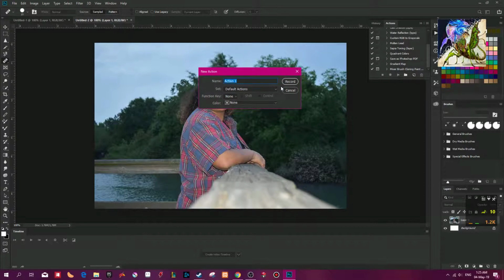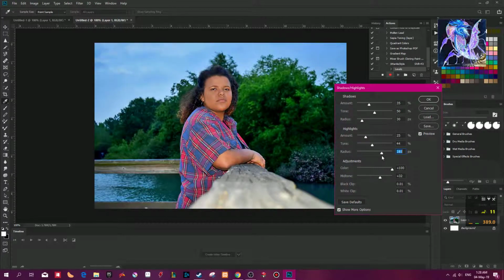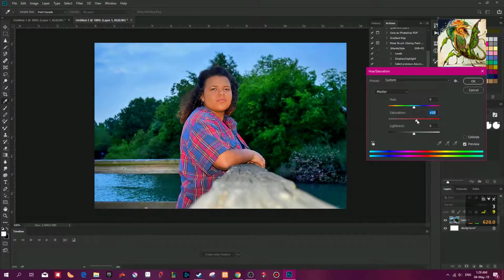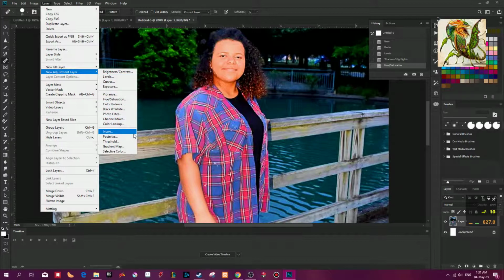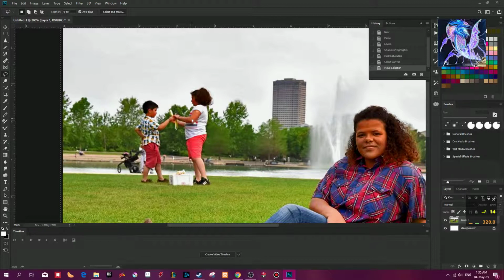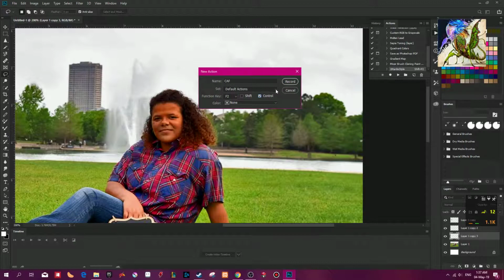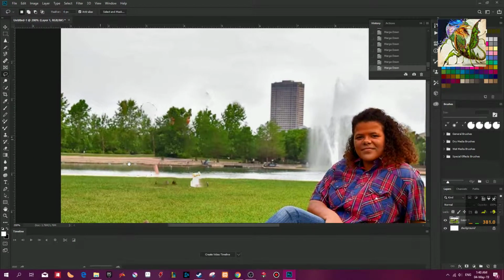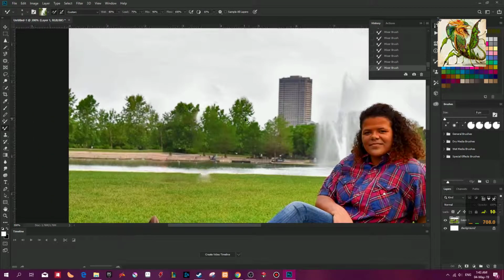PS CC 2019 Creating Action Sets + Menu Actions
This video is about replicating the same effects to different images with the same issue

1MantisPhoenix was taking a photo set that had common issues/ either with the Camera taking the photos, or the backgrounds of the image becoming mixed up with midtones being too similar to differentiate,

We create an Action-set that replicates over and over -

We create an action that helps pick Custom Aware FIll whenever we have our selection ready too

Deleting actions within an action-set is also covered,
if you  accidentally do extra things that must not be part of the main action-set you can either continue -and come back later to remove it, or stop the action while recording to delete the extra steps that are not required.